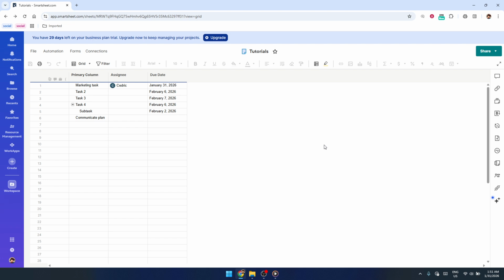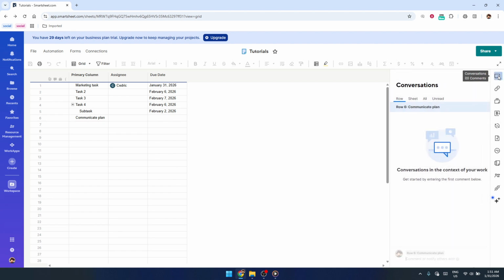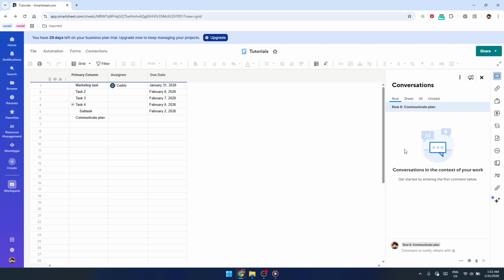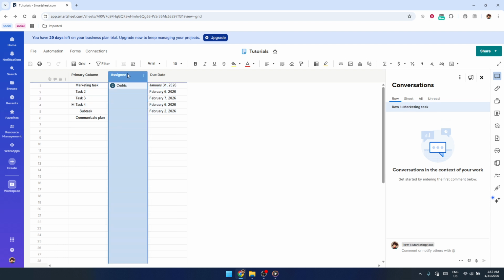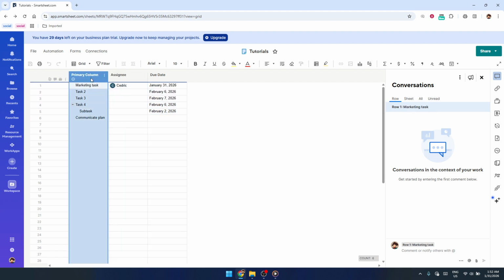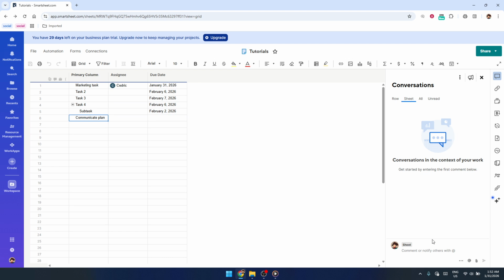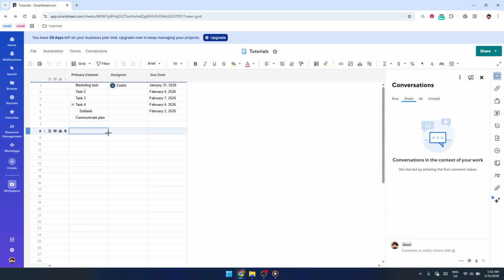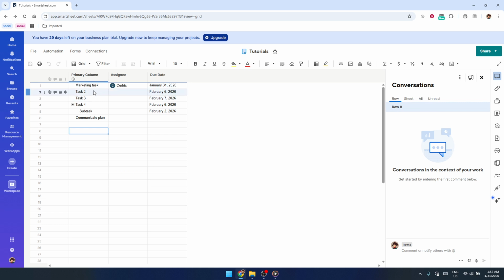How To Use Conversations In Smartsheet [2026 Guide]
In today's video we cover: smartsheet tutorial, conversations in smartsheet, smartsheet tips, project management tools, using smartsheet, smartsheet features, team collaboration, productivity tools, how to smartsheet, smartsheet guide, project tracking, effective communication, workflow management, smartsheet for teams, online collaboration, smartsheet basics, project organization, task management, digital workspace

-Google Drive
-Google Meets
-Google Sheets
-Google Chrome
-Google Forms
-Google Gmail